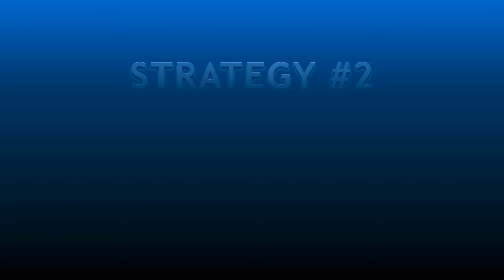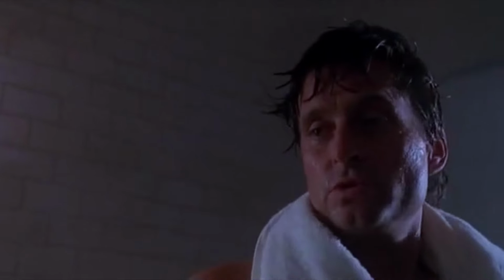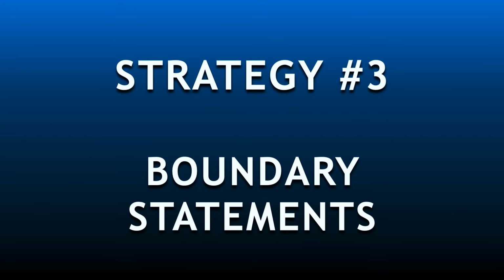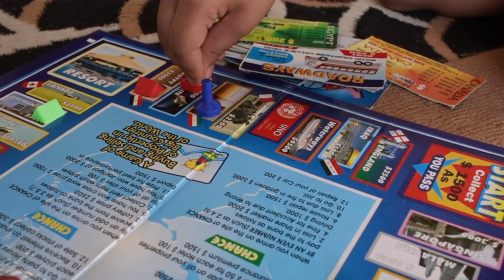How to Handle a Narcissist: 5 Ways to Set Boundaries that STICK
Description:
Are you feeling exhausted or drained because you need to set boundaries with narcissists who are manipulating you, but you don't know how? You're not alone. In today's video, I'm sharing five knockout strategies to help you take your power back from narcissists and free yourself from their toxic hold by setting clear, enforceable boundaries. 💪✨

Chapters:
0:00 - Introduction
0:16 - Step 1: Identify and Name the Narcissist
0:40 - Set Boundaries with Narcissists
1:00 - Strategy 1: The Hamburger Method
1:30 - Strategy 2: Tag Questions
2:20 - Strategy 3: Simple Boundary Statements
3:00 - How to Use "Reasonable" Statements
3:50 - Strategy 4: Bottom Line Statements
5:00 - Strategy 5: Empowering Statements
6:30 - Conclusion and Additional Resources

🔹 Step 1: Name Them
Identify the energy vampires in your life. By naming them, you strip away their emotional charge, making it easier to deal with them effectively. Need help?

🔹 Step 2: Set Boundaries
Learn to set firm boundaries using proven techniques like the "Hamburger" method and tag questions. This helps disempower narcissists by clearly defining acceptable behavior.

🔹 Step 3: Use Boundary Statements
Communicate your boundaries clearly and consistently. Remember, it's up to us to set the rules of engagement.

🔹 Step 4: Bottom Line Statements
Use statements that start with "I don't allow" to establish non-negotiable boundaries. This ensures others know what behavior is unacceptable.

🔹 Step 5: Empowering Statements
Give the illusion of choice to maintain control. Use empowering statements to guide interactions and reinforce your boundaries.

Key Takeaways:

Identify and name the narcissists in your life.
Set clear and consistent boundaries.
Use bottom line and empowering statements to maintain control.
Practice these strategies to effectively deal with toxic behavior.

Narcissist manipulation
Dealing with narcissists
Energy vampires
Setting boundaries
Empowering statements
Toxic relationships

Check out my next video for more strategies to handle difficult people at work and home. Stay empowered!

for more free videos on how to communicate with Americans and more.

For Dan's entire Step Out of the Shadows and Speak! Communication Skills Training Program.

These professional development classes online and personal development courses are great self-help books in audio and video format like audible, but these lessons are free.

If you'd like to check out his entire communication skills video and audio program, you'll find it

Body language secrets, reading body language, body language tells, signs, and more like on TedTalks-- you'll learn it all, and these lessons are great for autistic people of all ages.

If you like these communication skills courses for free online, make sure to check out Dan's effective communication skills training videos and online courses website -link below- where you'll find:

Dan divides his time between the United States and Mexico, where he lives just outside of Guadalajara, in a lakeside village nestled in the Sierra Madres. It is there that Dan lives to spoil his two Springer Spaniels—Maggie Mae, his material girl If you have watched Dan’s videos on the 5 languages of love, appreciation, and respect you’ll know, and the four-legged relationship hero that’s changing the course of communication history: Buddy the Dog.

Dan can be reached at . You can learn more about him and his training on his or you can call him at 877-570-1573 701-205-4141 if calling from outside the US.